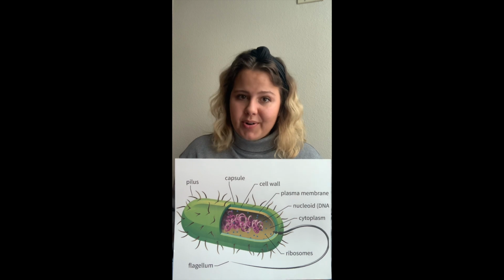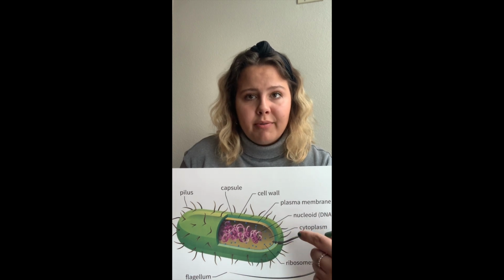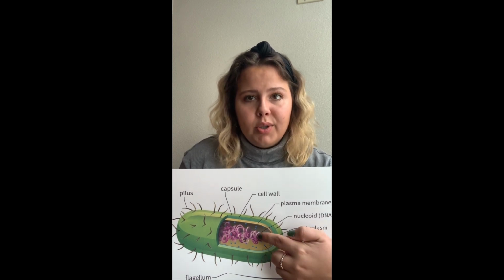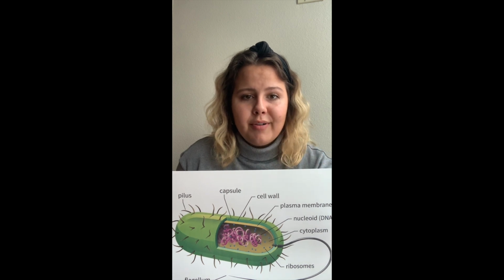Hallie Bio 1320.005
Prokaryotic Cells, group 16